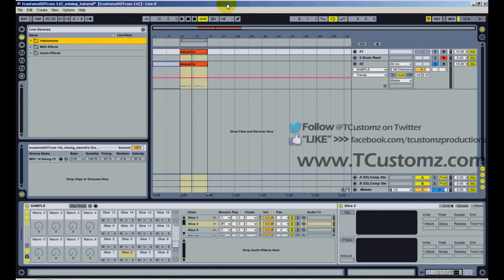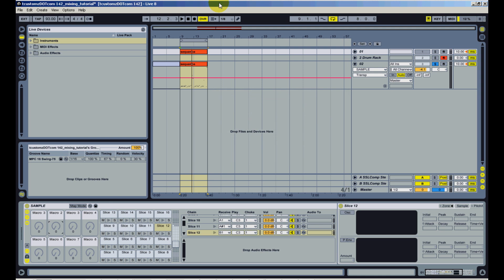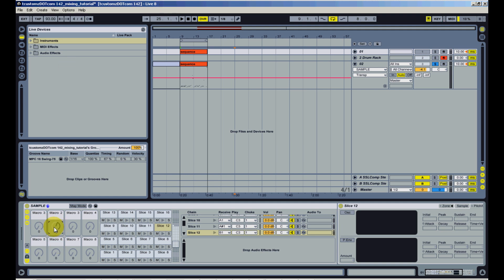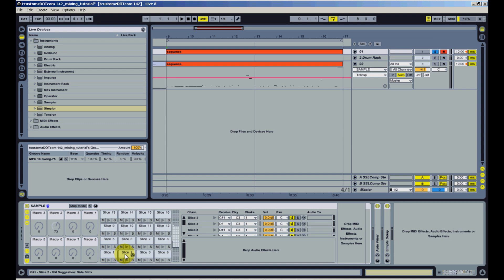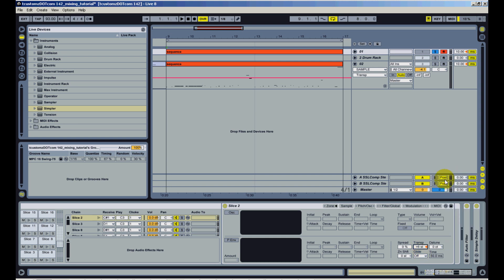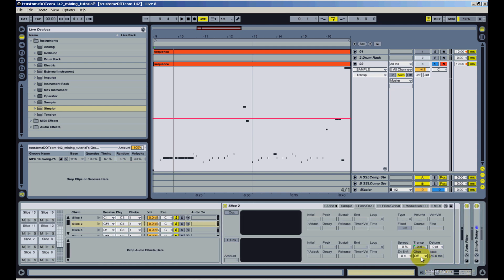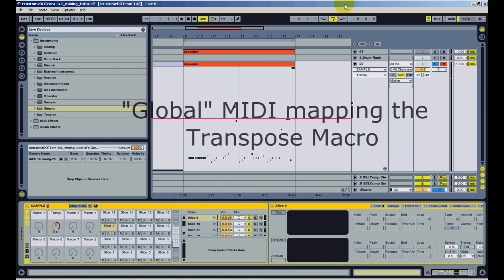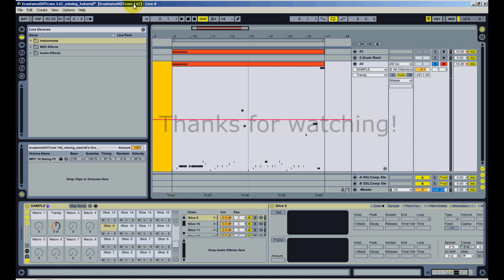How To Pitch (Transpose) a Sample in Ableton Live w/ Macro & MIDI Map an Akai MPD32 Tutorial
This is an Ableton Live tutorial explaining how to pitch (transpose) all of your samples in a single drum rack by assigning a global macro control. Once you have assigned the transpose macro, you can then (very easily!) MIDI map that macro to your midi controller's knob or fader. I am using an Akai MPD32 as an example in this video.

How To
Tutorial
Pitch Samples
Pitching Samples
Transpose
MIDI Mapping
MPD32
Macros
Drum Rack
Sampling